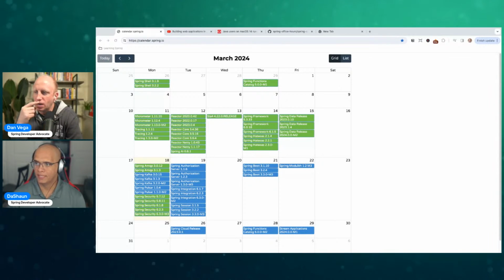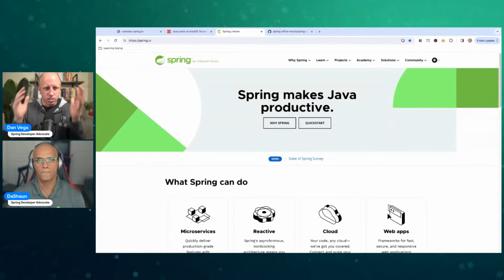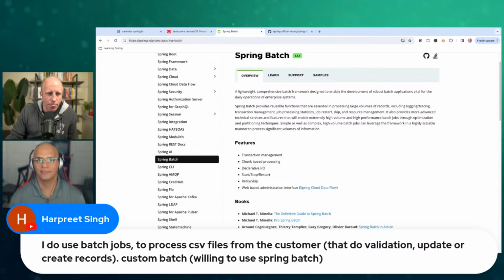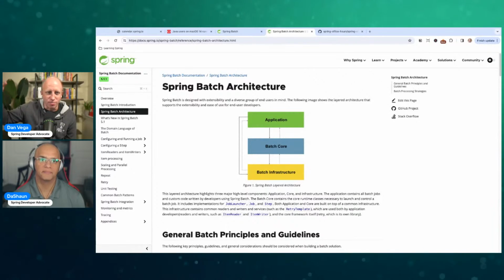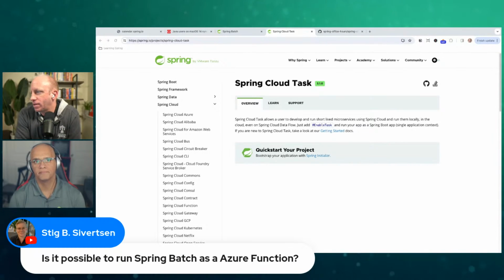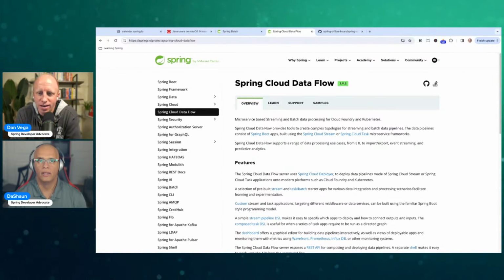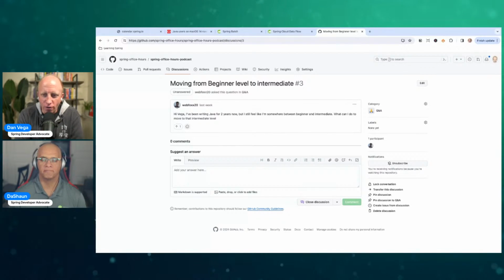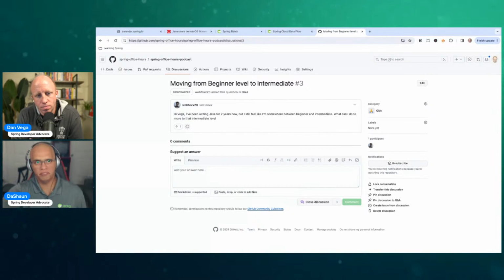Spring Office Hours: S3E10 - Batch Processing with Spring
Join Dan Vega and DaShaun Carter for the latest updates from the Spring ecosystem. In this episode we discuss batch processing with Spring Batch and Spring Cloud Task. We will discuss the workloads that require transaction management, retry workflows and comprehensive monitoring.  Learn how batch processing is different from the always-on services and event-triggered functions that dominate much of our discussions. Leave with best practices, tips, and strategies to streamline your data processing tasks. Join our live stream to get your questions answered, or watch the replay on your preferred podcast platform.